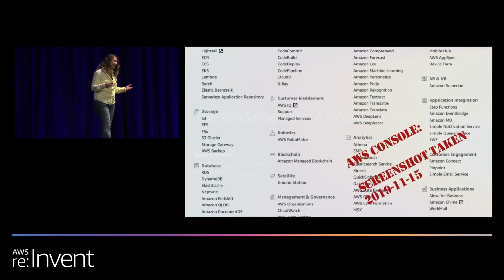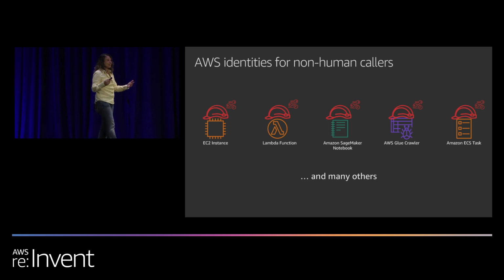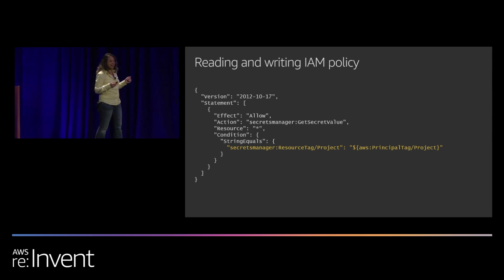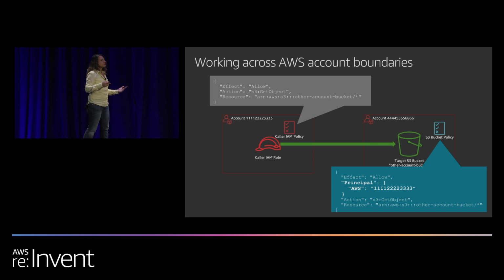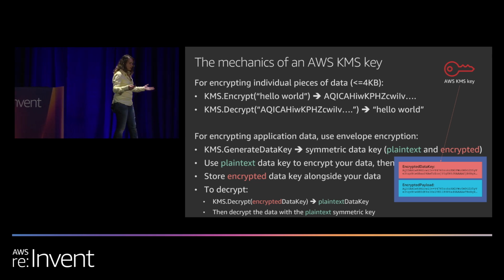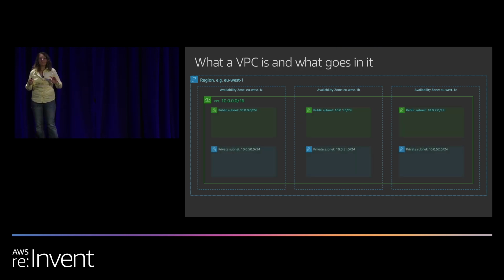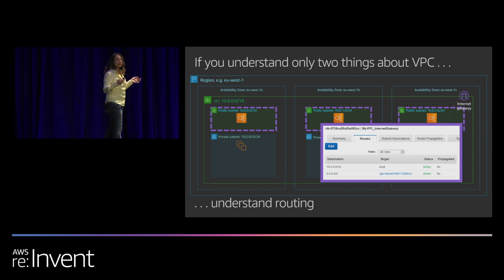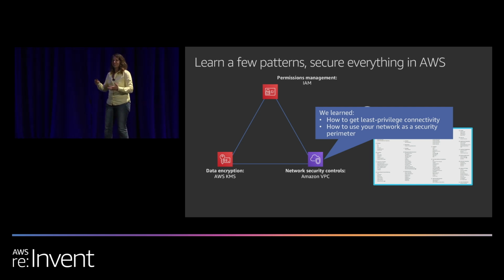AWS re:Invent 2019: [REPEAT 2] The fundamentals of AWS cloud security (SEC205-R2)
The services that make up AWS are many and varied, but the set of concepts you need to secure your data and infrastructure is simple and straightforward. By the end of this session, you know the fundamental patterns that you can apply to secure any workload you run in AWS with confidence. We cover the basics of network security, the process of reading and writing access management policies, and data encryption.